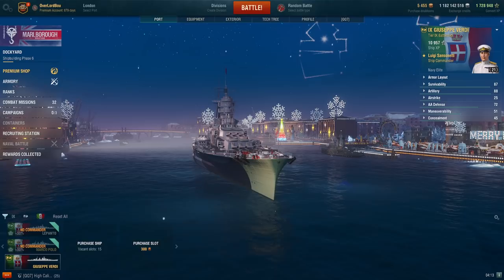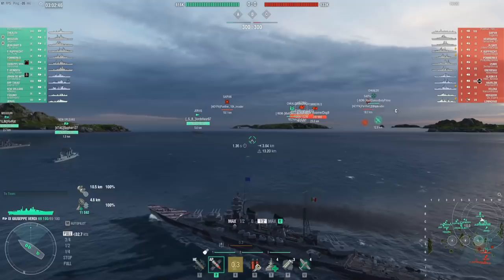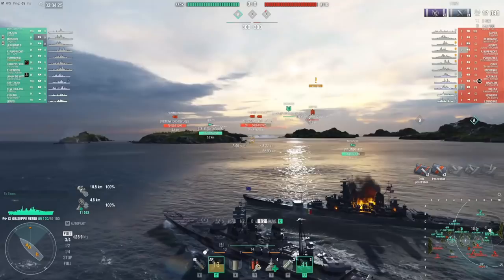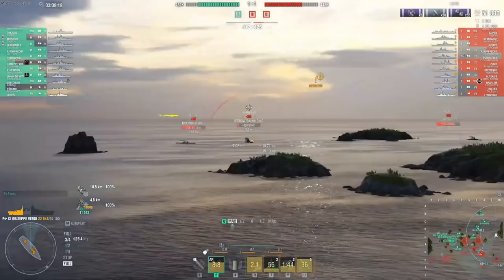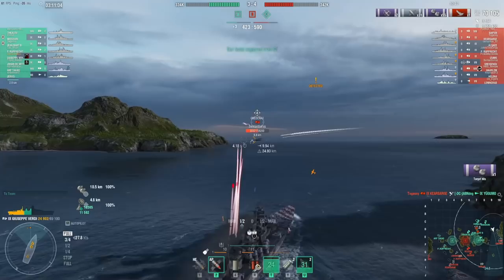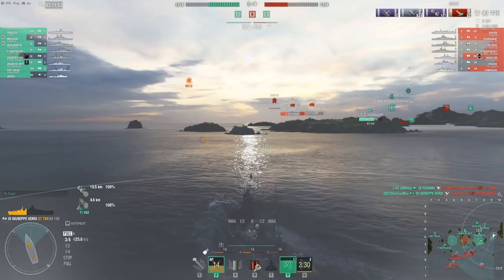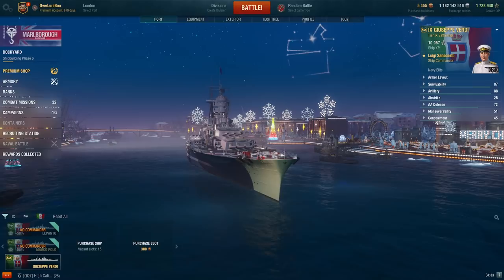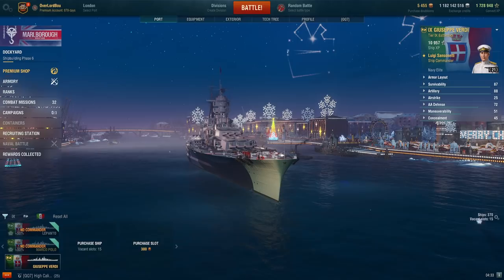Premium Tier 9 Secondary BB - Giuseppe Verdi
Italian Battleship Verdi at tier 9, specializing in secondaries. Review by OverlordBou - World of Warships NA CC. The ship is, however, not recommended.